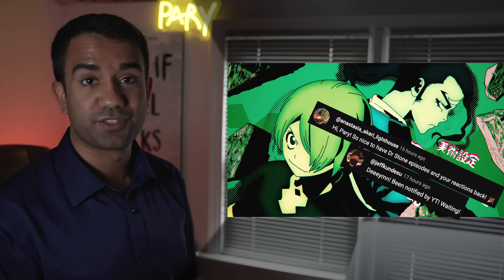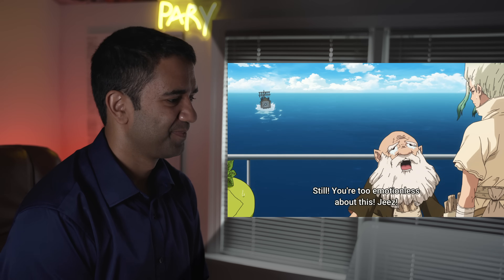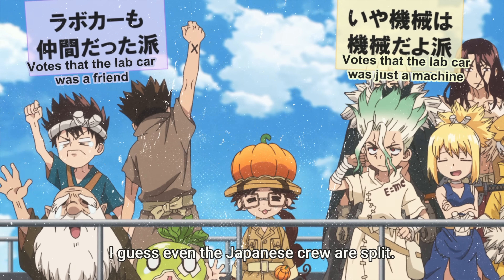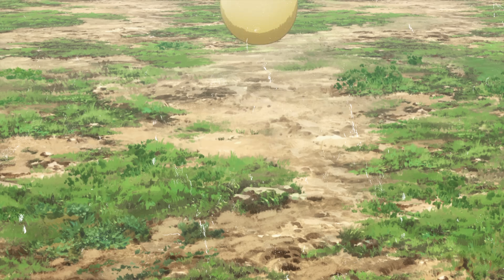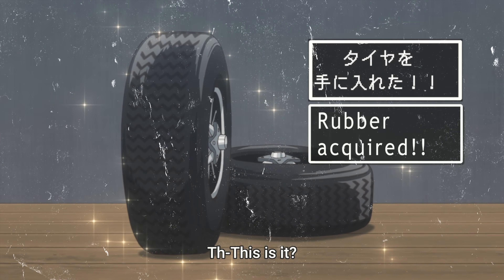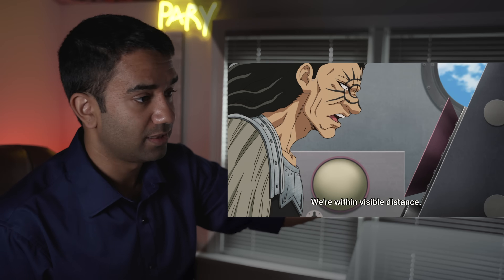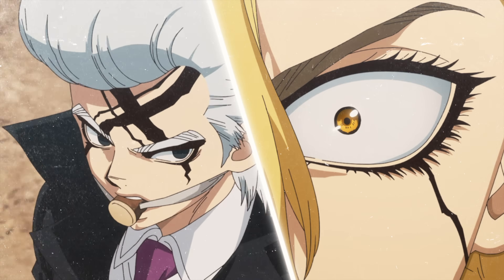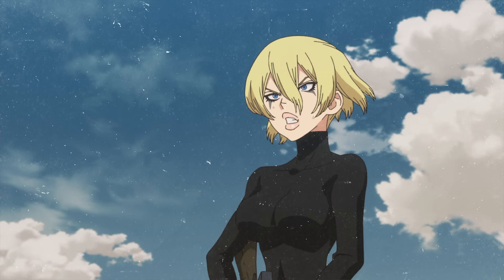Real Engineer Reacts to Dr. Stone #65